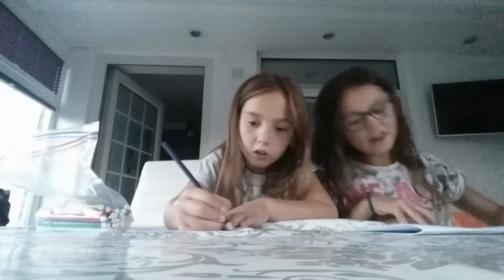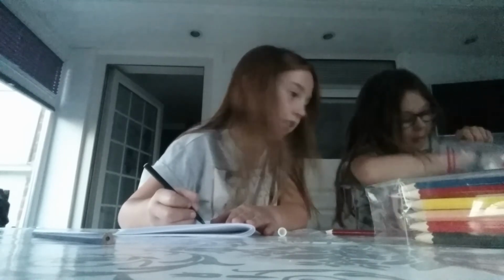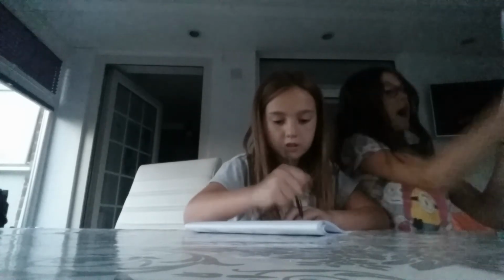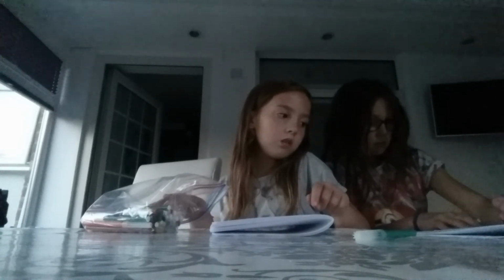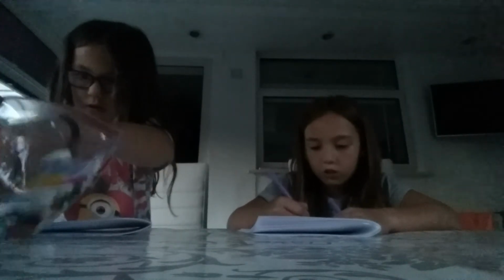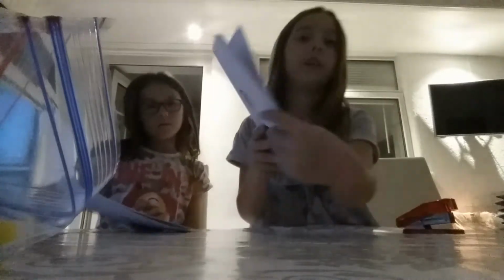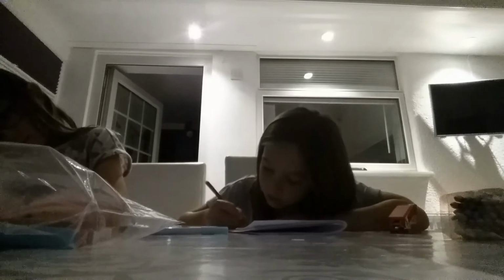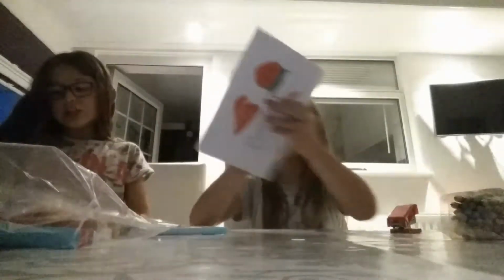Best sleepover PART TWO